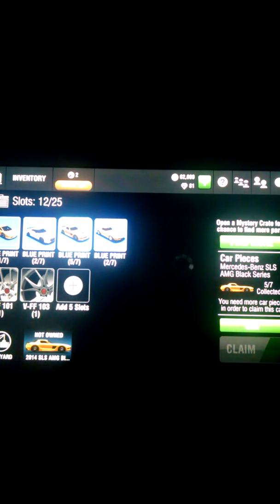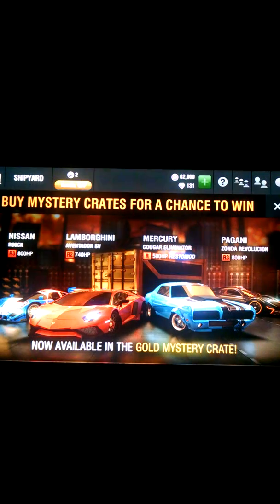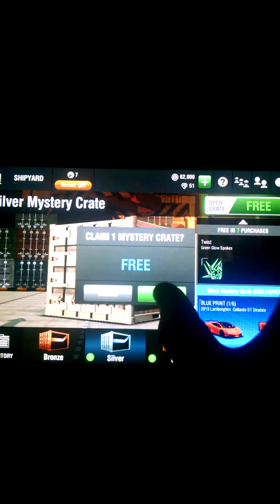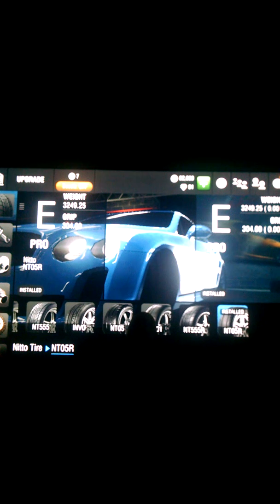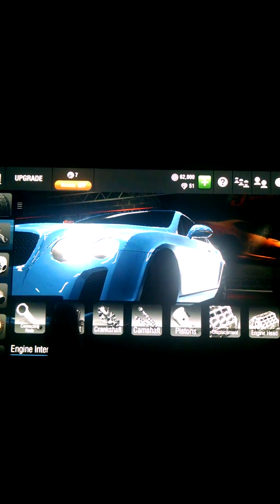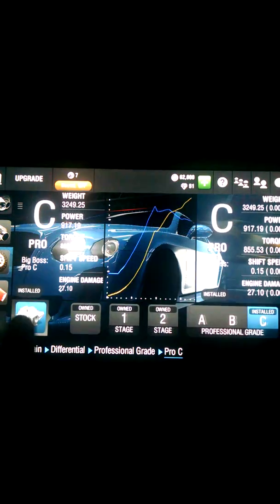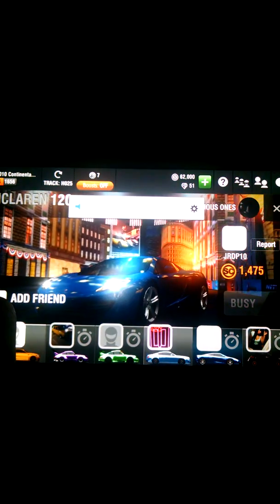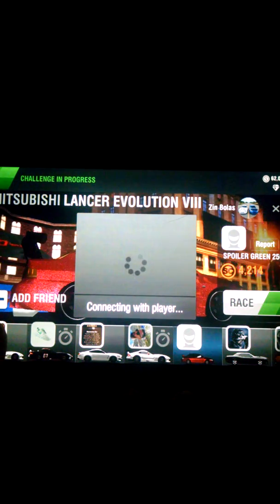Turf Wars Part 2 Racing Rivals